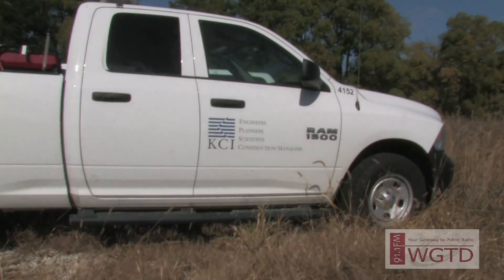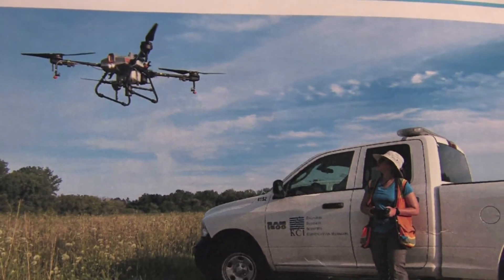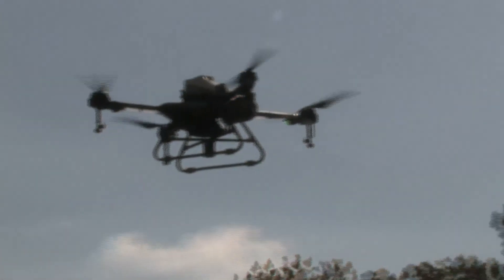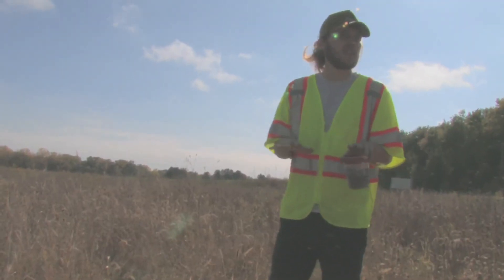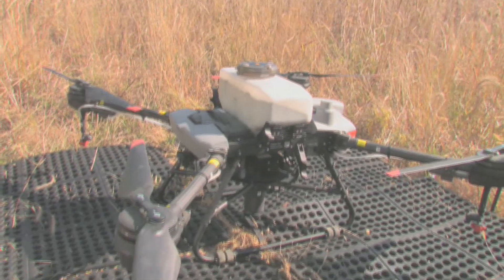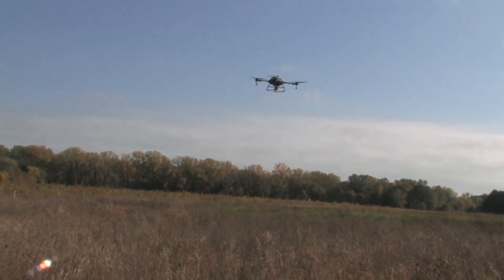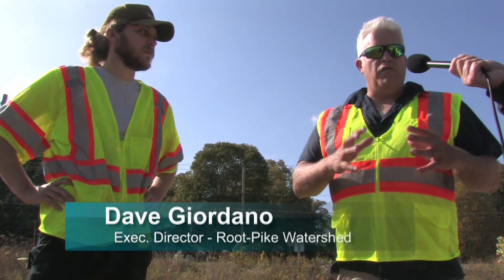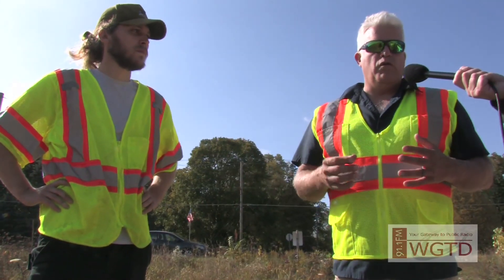KCI Technologies is restoring the 61 acre Meachem Wetland Preserve located across the road from Sanders Park in Racine County. Supported by the Wisconsin DNR Wetland Conservative Trust and some cutting edge drones.

The Drones collect, process and interpret data while also seeding sites and applying herbicides.